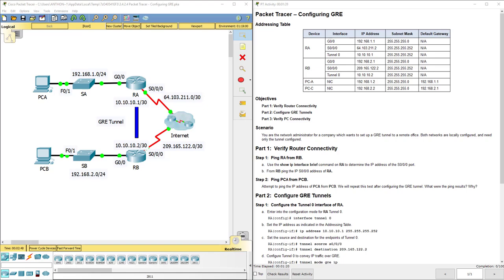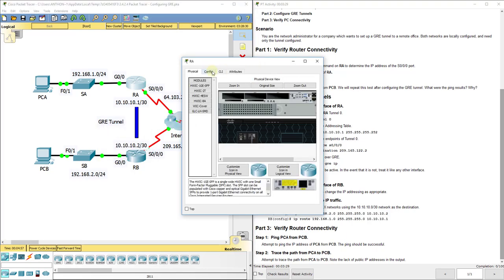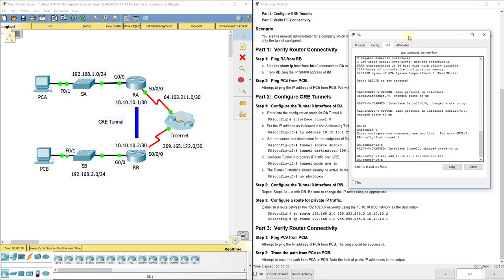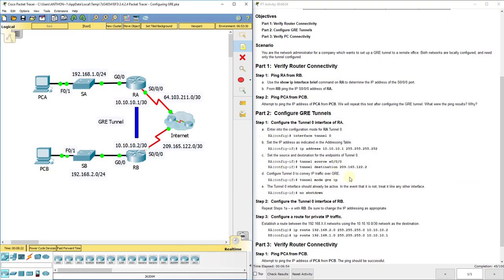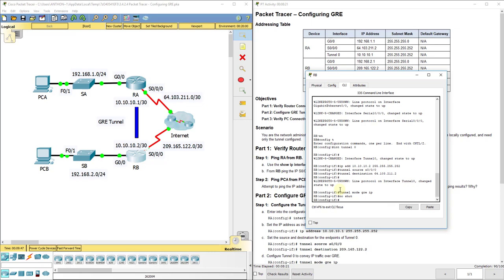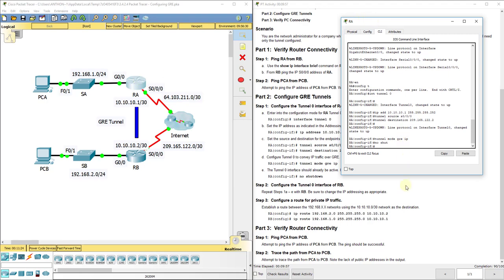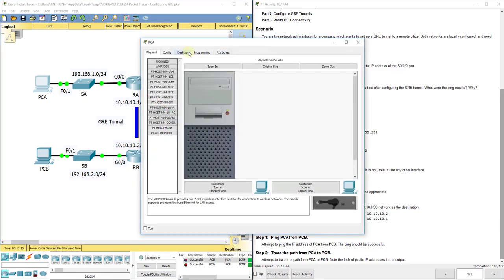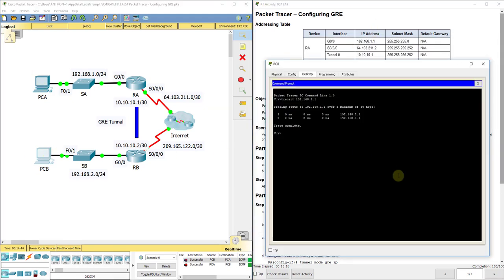PKT 3.4.2.4 - Configuring GRE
This video walks through completing Packet Tracer 3.4.2.4 - Configuring GRE. This Packet Tracer assignment is part of the Cisco R&S Connecting Networks version 6 curriculum.